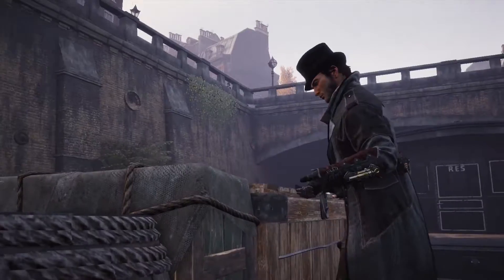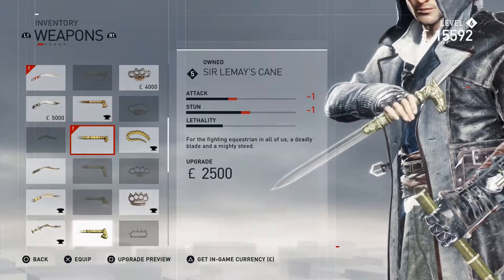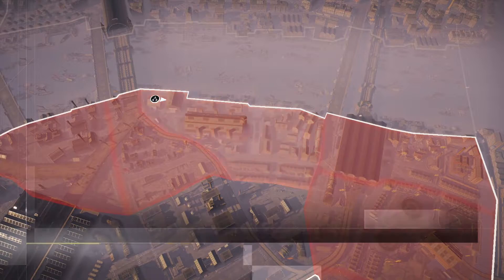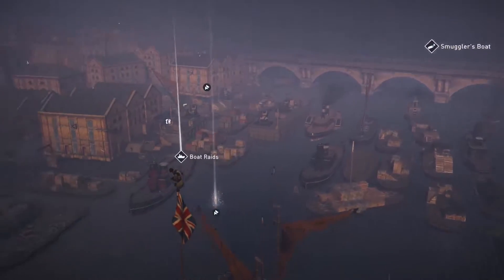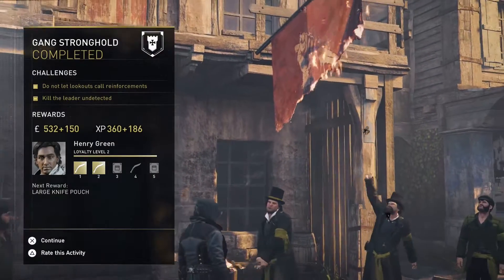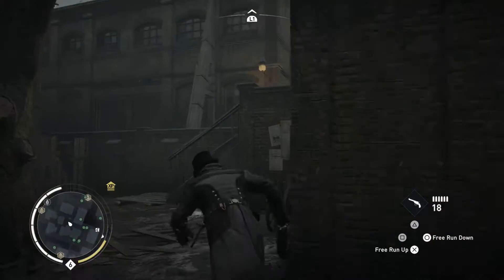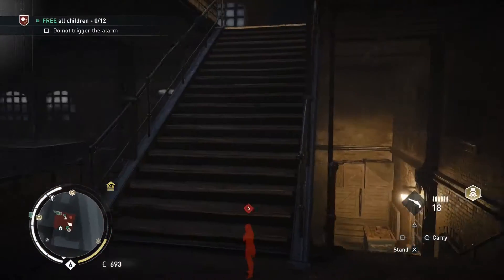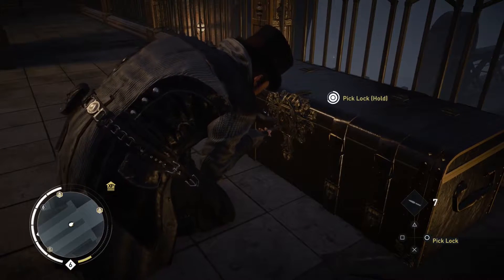Candle Plays Assassin's Creed: Syndicate Part 21 - Viewpoint on the Thames